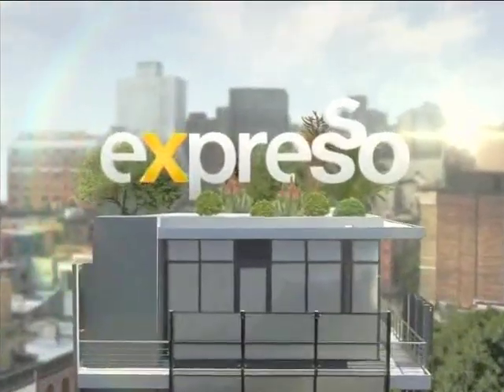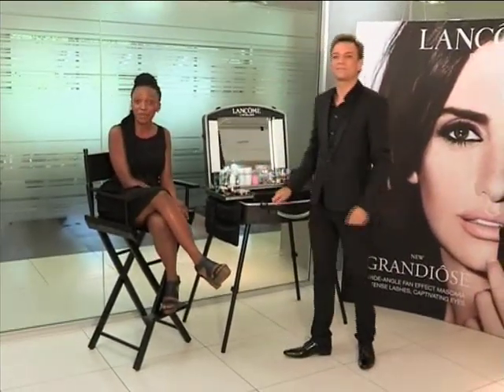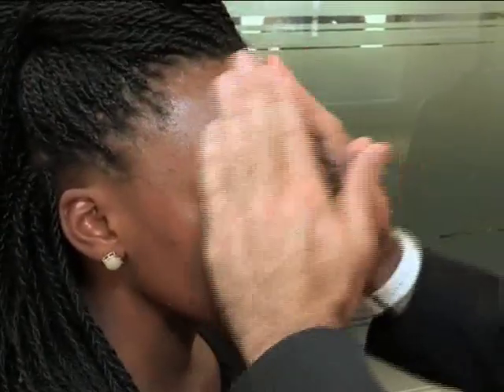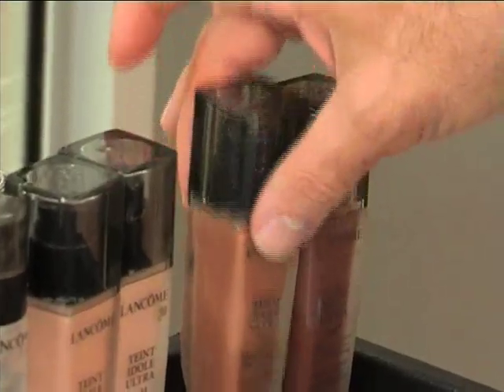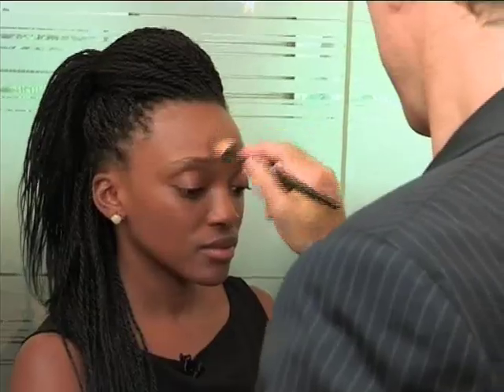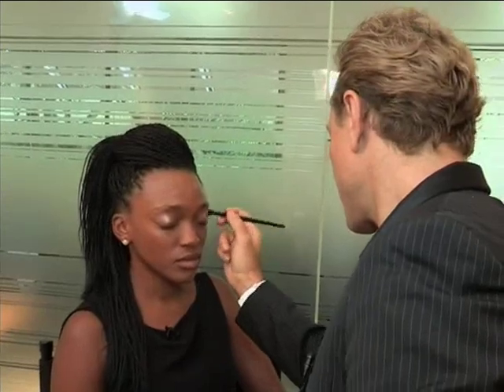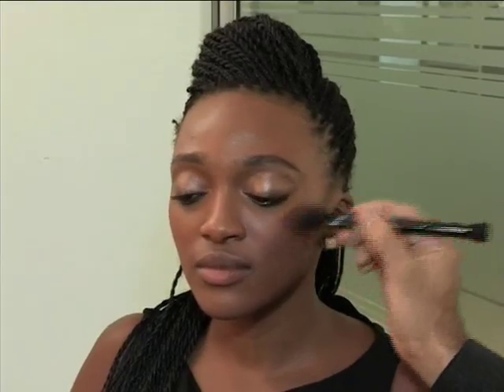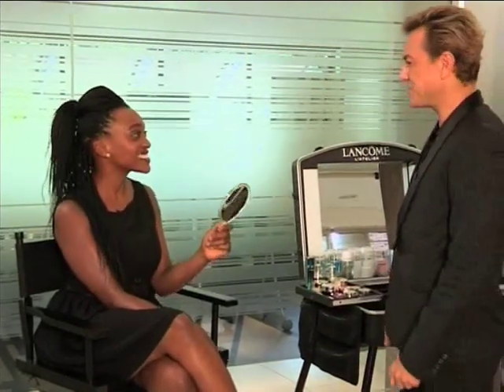Effortless Make Up Tutorial with Lancôme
Thenjiwe gets a one-on-one beauty tutorial with Lancôme South Africa Make-Up Artist Andrew James.